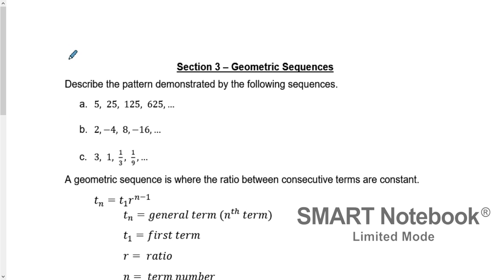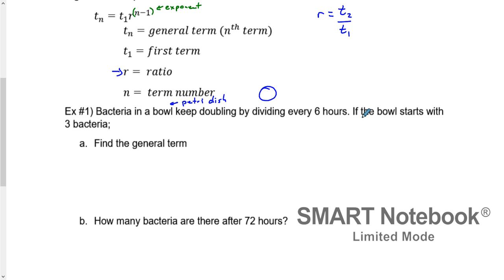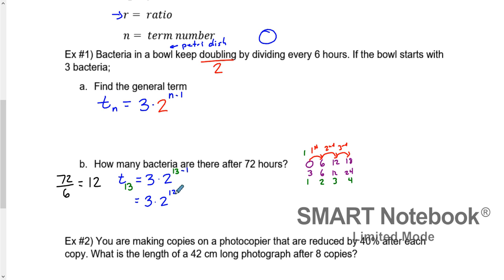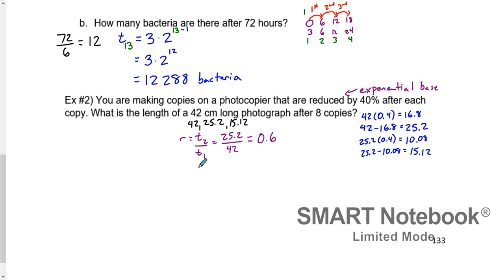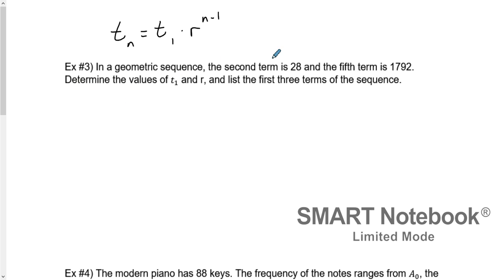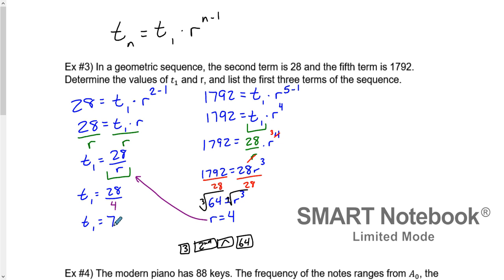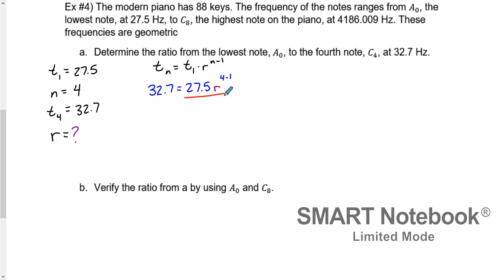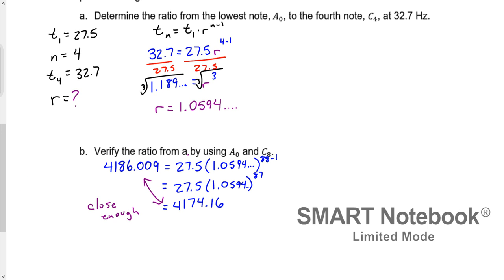Pre-Calculus 20 - Geometric Sequences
Sequences and Series - Section 3